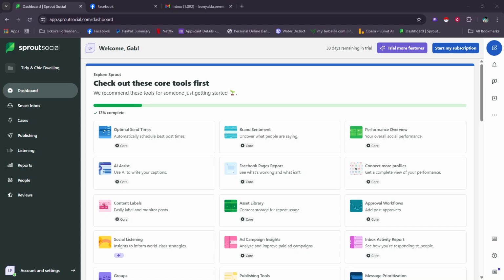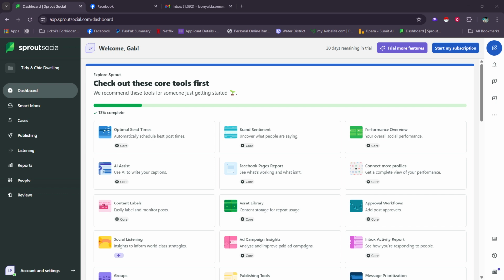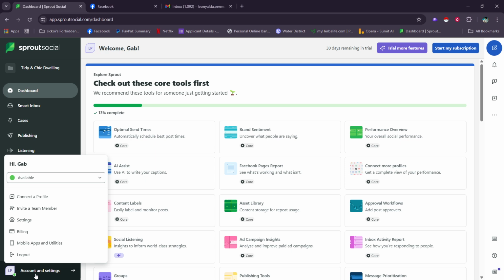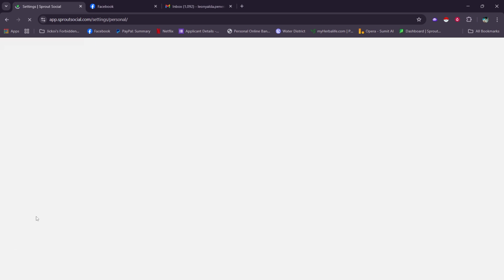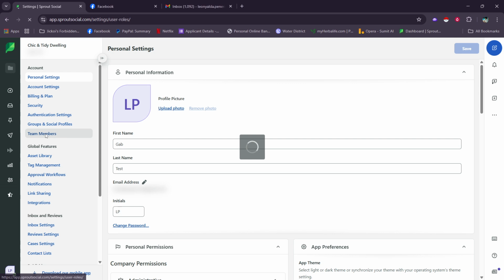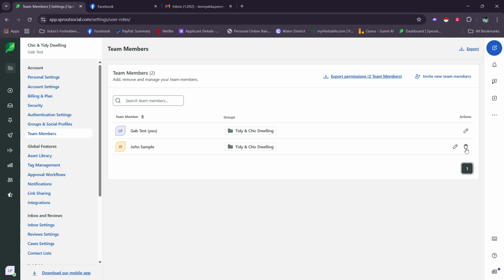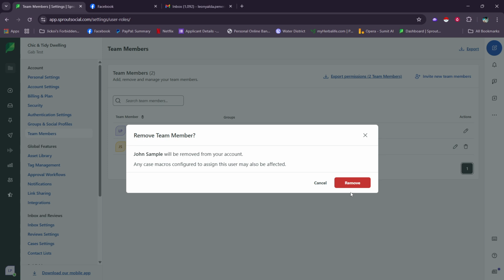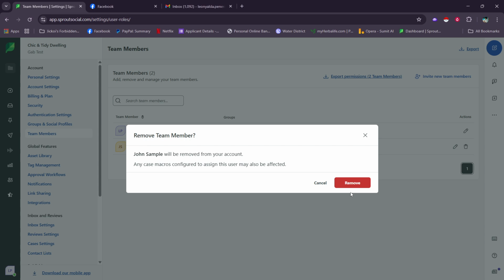How to Delete Sprout Social Team Member [2026 Full Guide]